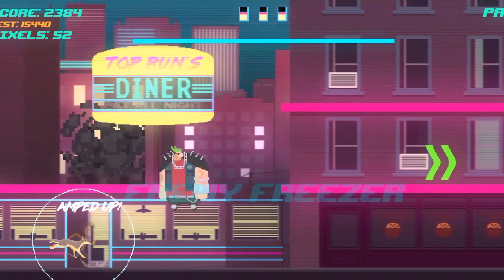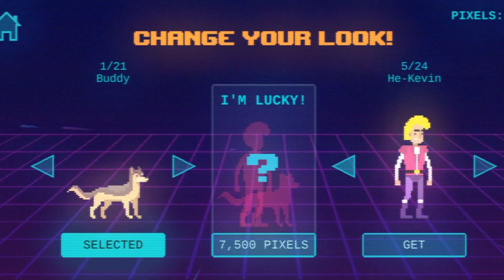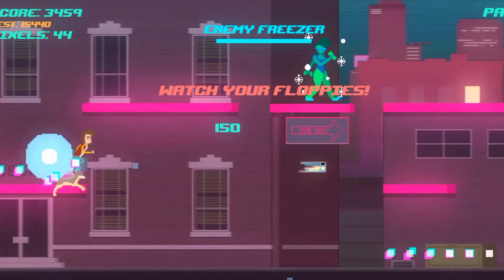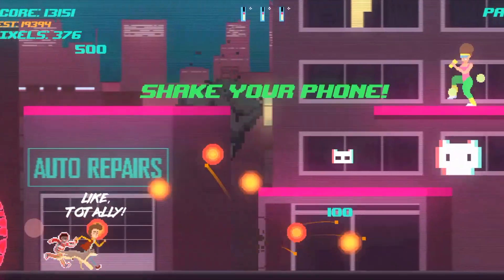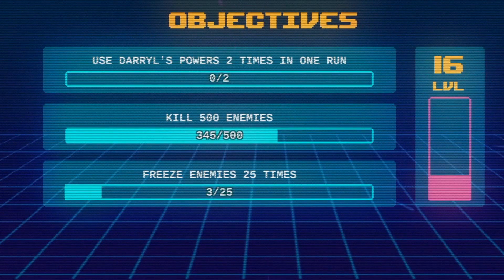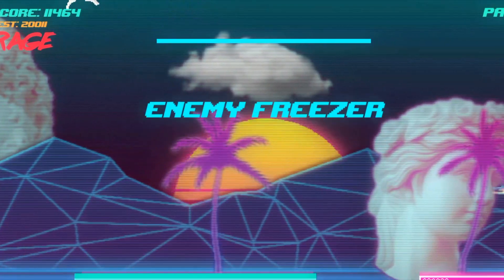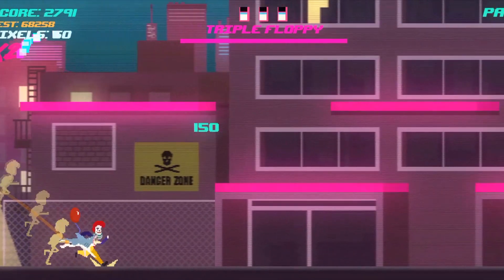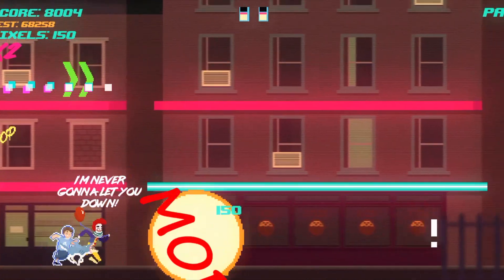Top Run Review - Mobile Madness!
The mad fella himself is back at it again, this time with a new series called MOBILE MADNESS!!!  Pat will be looking at a little game named Top Run and seeing if its worth a go on the old mobile phone!

Be sure to check out our Irish gaming community, website and social media pages!

If you wish to keep up to date with Pat you can find him over at Twitter